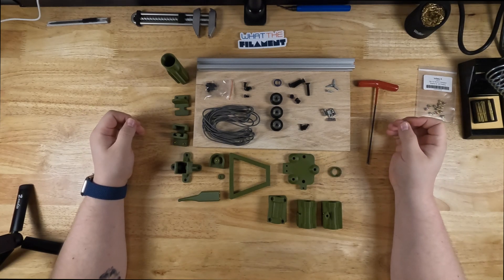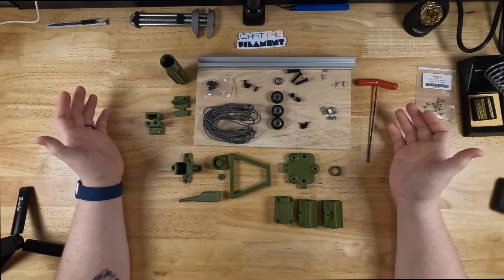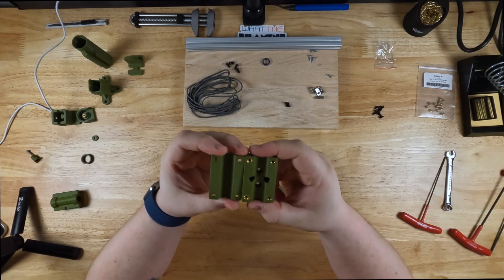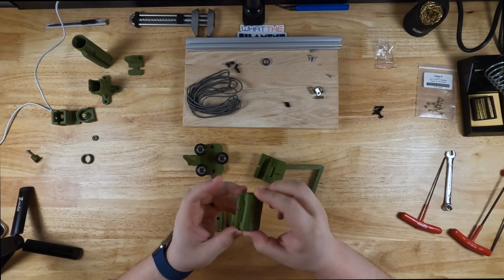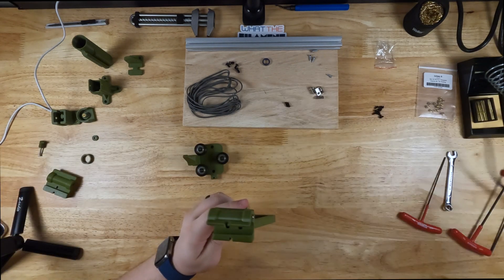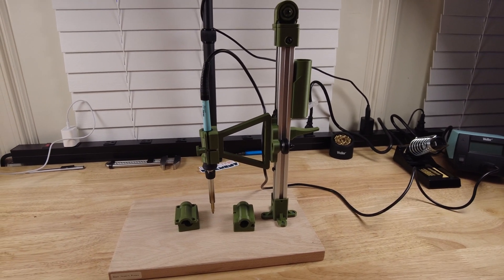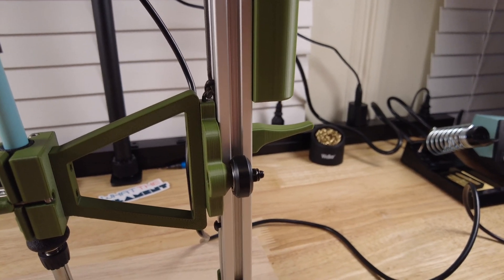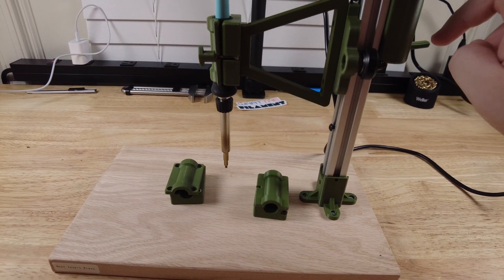ONE DAY BUILD - HEATED INSERT PRESS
One Day Build - Heated Insert Press by Arduino